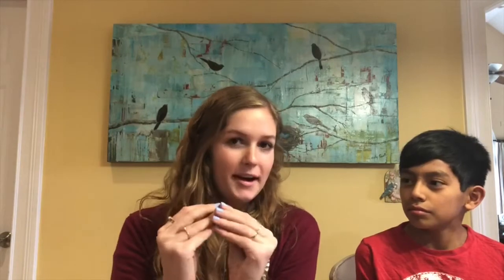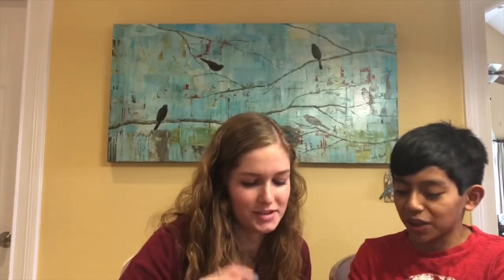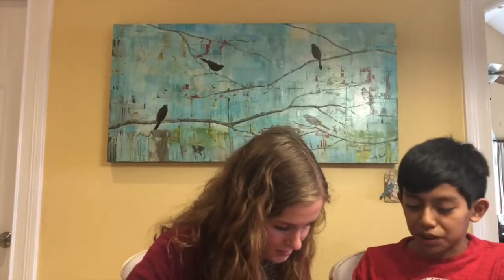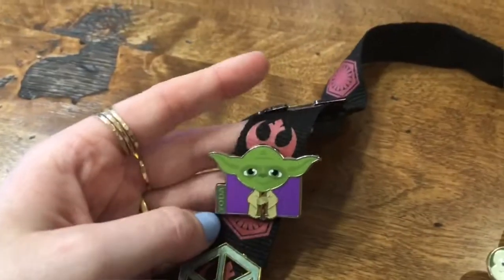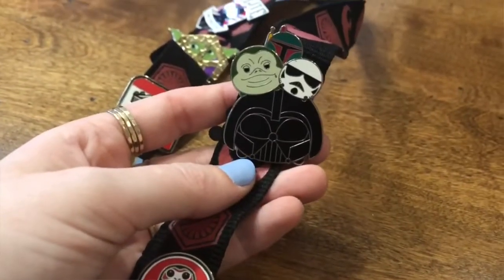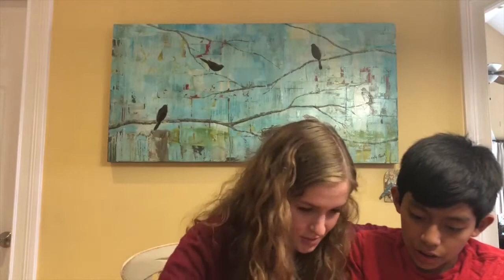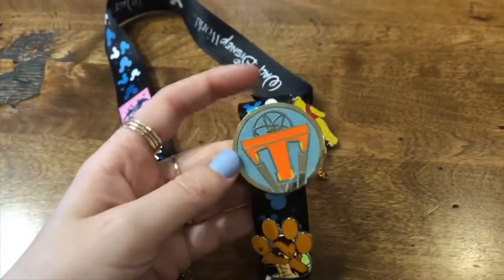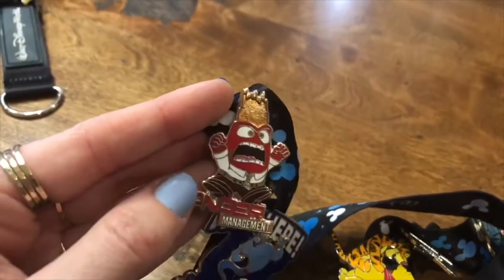Disney Pin Haul!!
My brother and I share some pins we collected on our most recent Disney World trip!